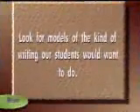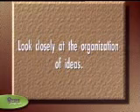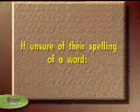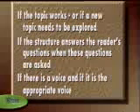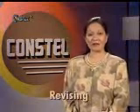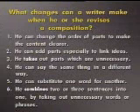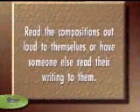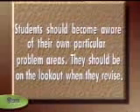025 The Process Approach to Writing